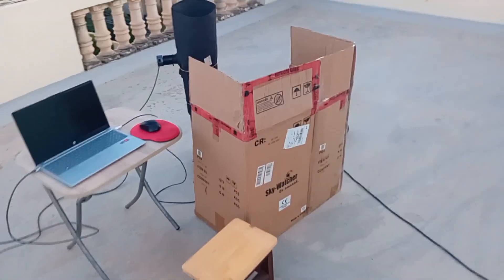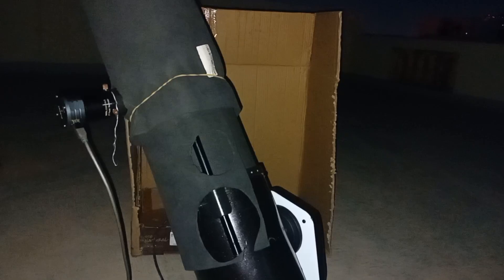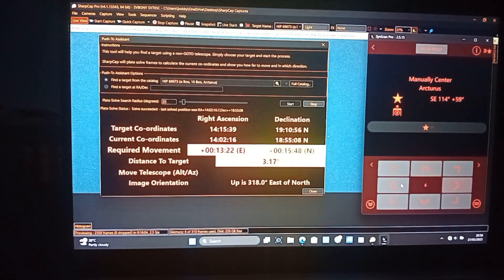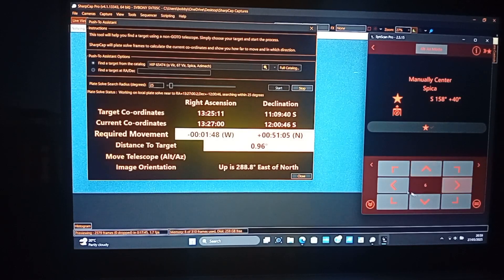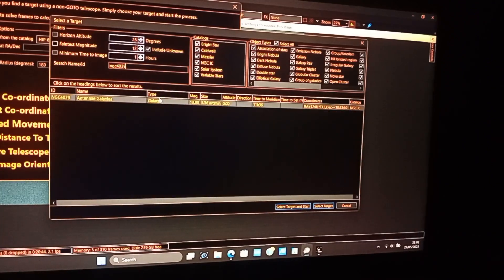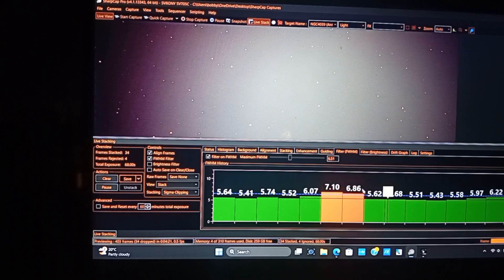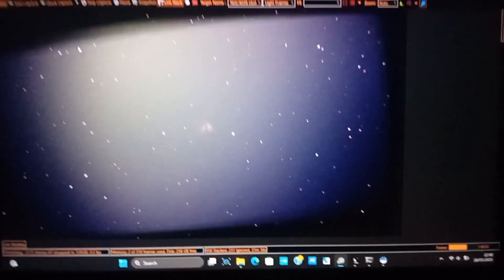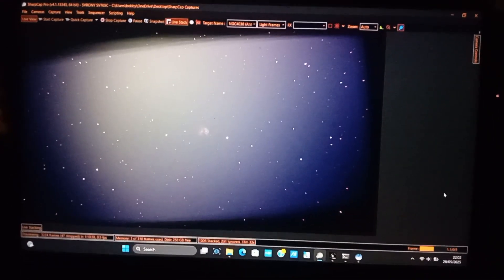I imaged 2 colliding galaxies with a FAST dobsonian telescope! (Skywatcher Virtuoso 150 GTI)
in this video i am imaging the antennae galaxies with my skywatcher virtuoso GTI dobsonian telescope

software used is Sharpcap and synscan to move the mount and track the sky

camera SV705c svbony

music credit